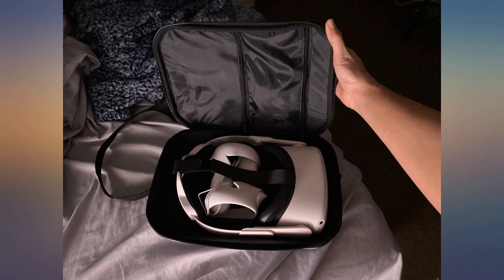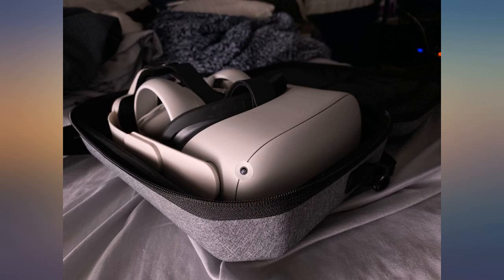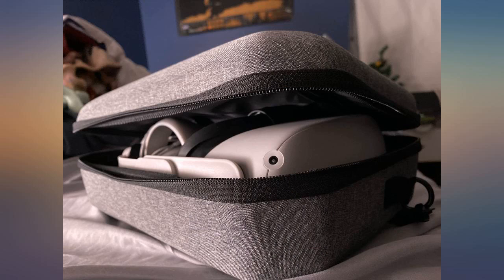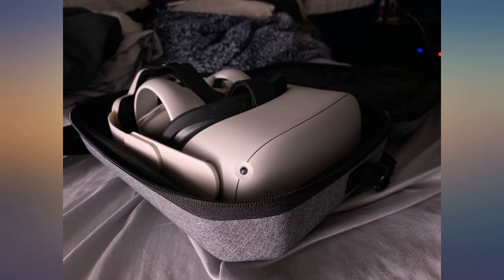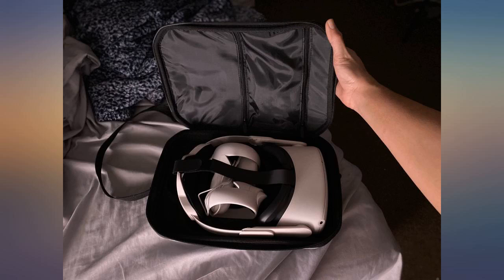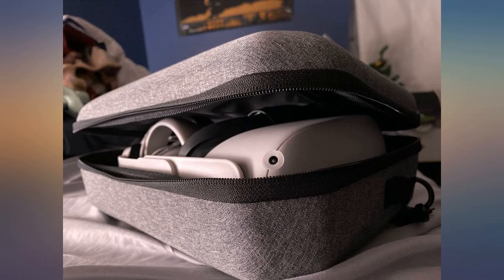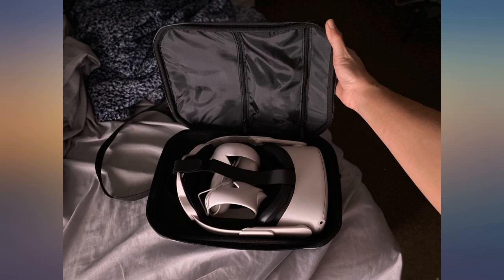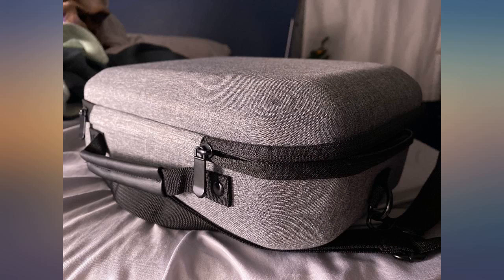Carrying Case Compatible with Oculus Quest 2, VR Headset and Controller Shockproof review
Carrying Case Compatible with Oculus Quest 2, VR Headset and Controller Shockproof Portable Travel Storage Case, Suitable for Official Elite Strap(Hand Strap and Shoulder Strap)

Main Features:
- Suitable for Oculus Quest 2, it can effectively protect the headset, controller, OEM elite strap and accessories when transporting or storing on the go.
- The hard EVA shell is waterproof and scratch-resistant, the lining is soft to the touch and does not hurt the device.
- The built-in zippered pocket is convenient for storing VR accessories, the removable shoulder strap and carrying handle are comfortable and portable.
- Note: The carrying case is only suitable for storing original elite strap, not any third party elite strap, please note the suitcase size before purchasing.
- You will receive: 1 X quest 2 carrying case (VR headset, grip and other accessories are not included in the shipping package).